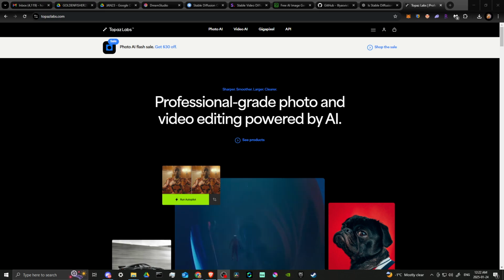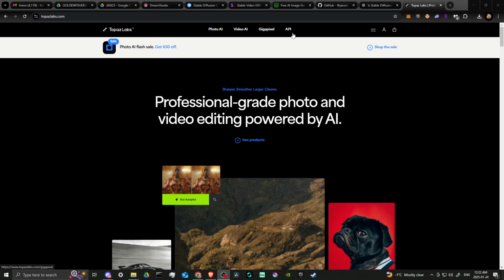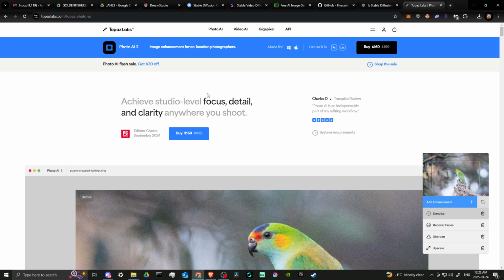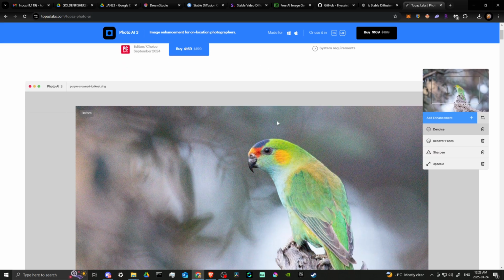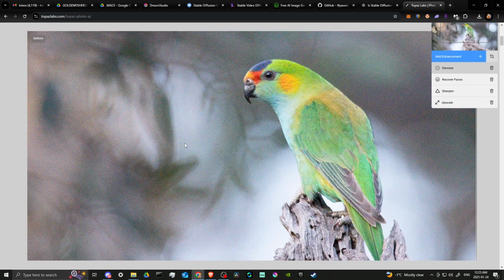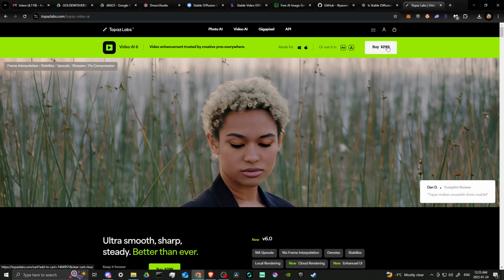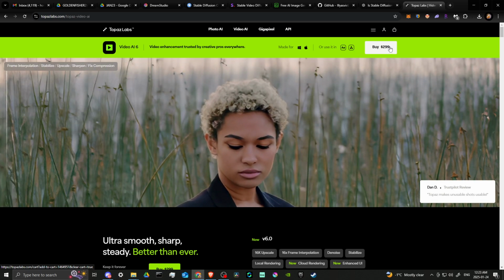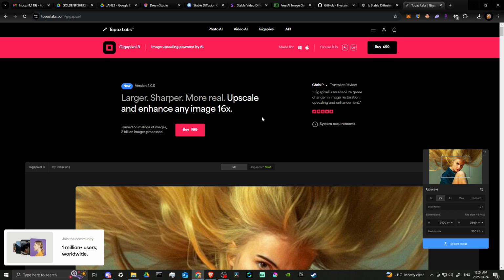Is Topaz Ai Free? - (2025)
Discover if Topaz AI is free and explore its advanced tools for enhancing images and videos effortlessly.